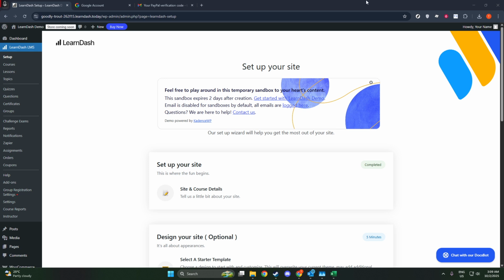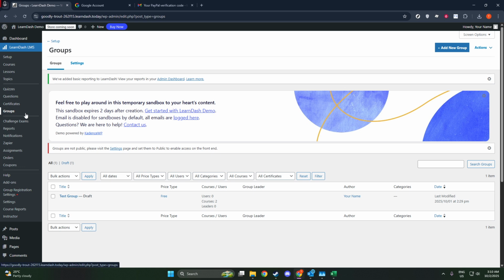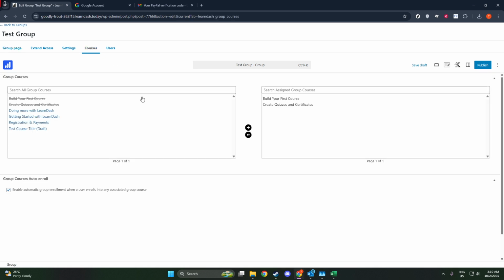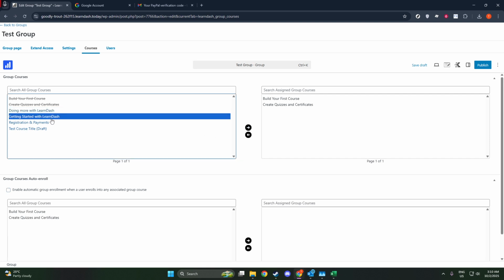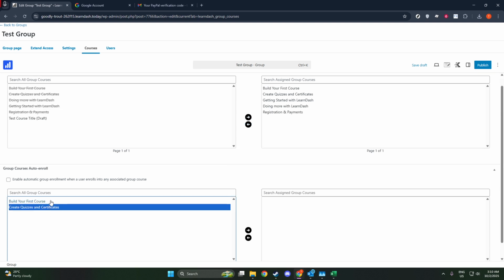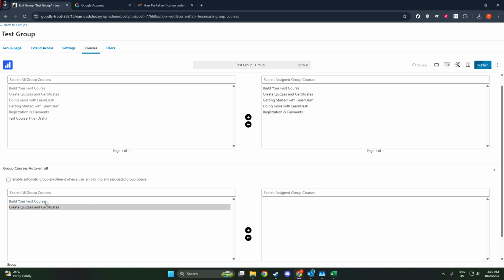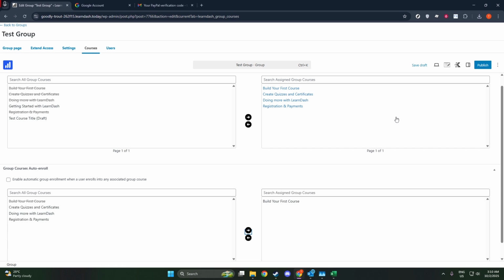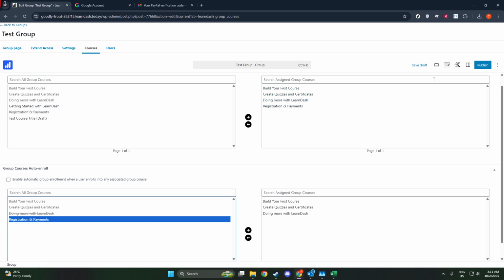How to Auto Enroll Users into Learndash Courses [2026 Full Guide]